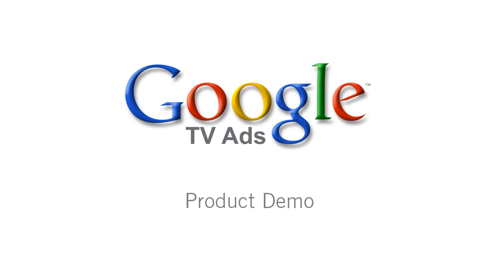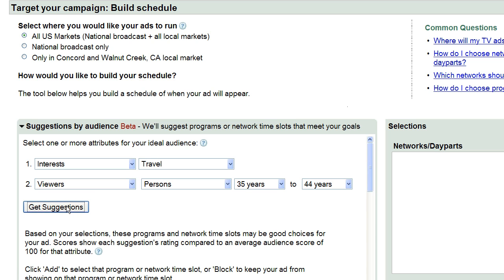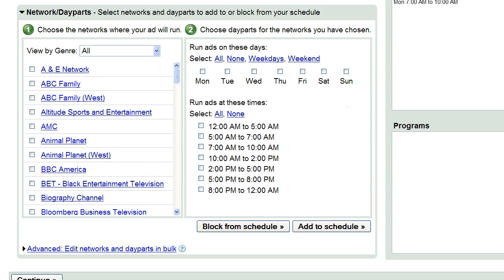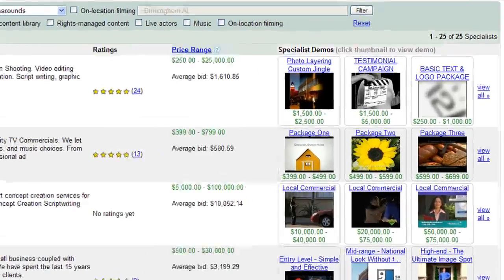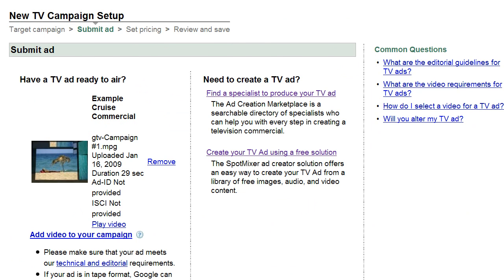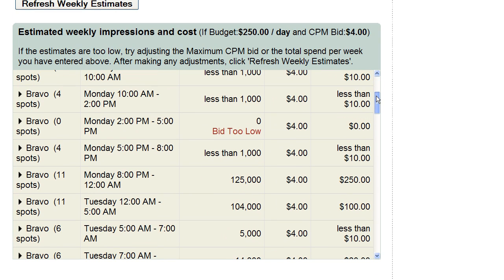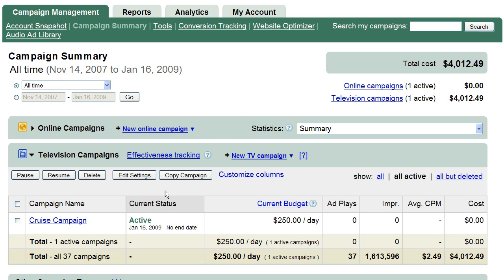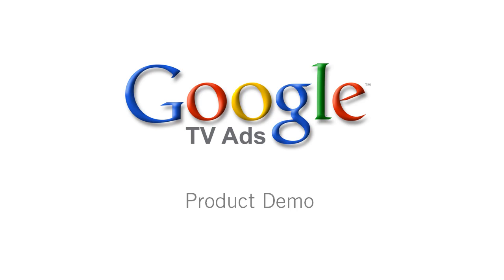Google TV Ads Demo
Learn how to create, launch and manage your TV campaign using Google TV Ads.